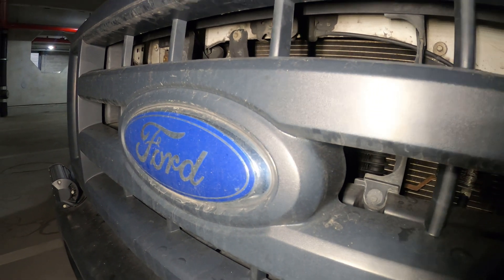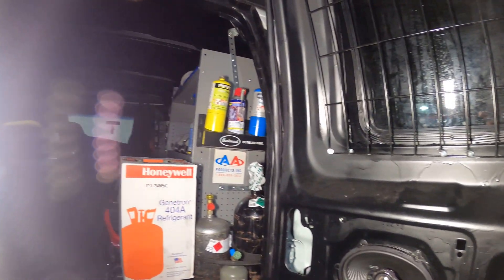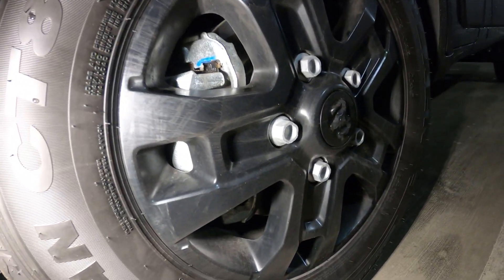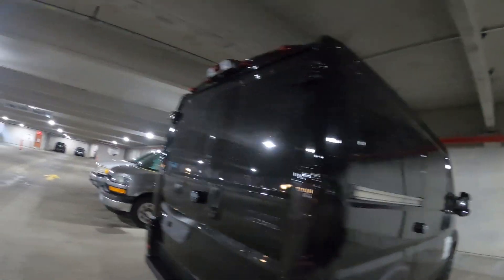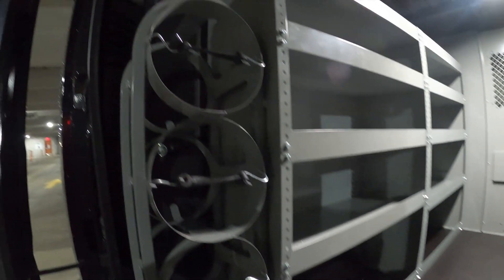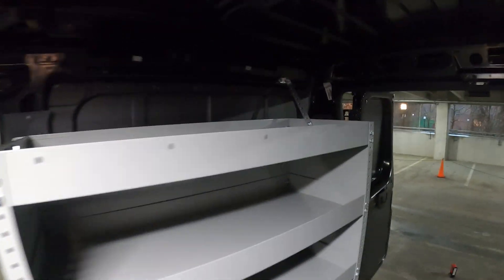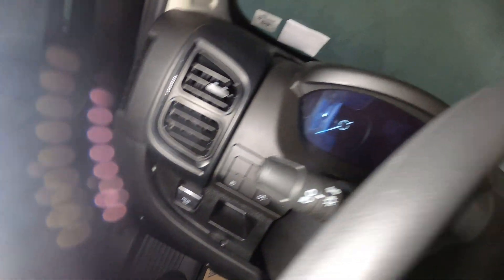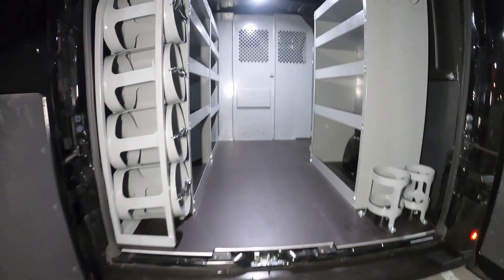HVAC Work Van: New HVAC Work Truck Upgrade & Tour (HVAC Van Tour) HVAC Work Van Build/Shelving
HVAC Work Van: New HVAC Work Truck Upgrade & Tour (HVAC Van Tour) HVAC Van Shelving & Accessories / Work Van Tour / HVAC Tools / HVACR Tools / HVAC Work Van / HVACR Work Van / Best Work Van / Work Van Build / Work Truck Build / Best HVAC Work Van Setup / Best HVAC Work Truck Setup /